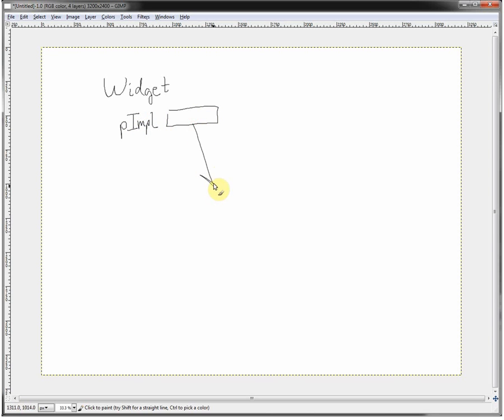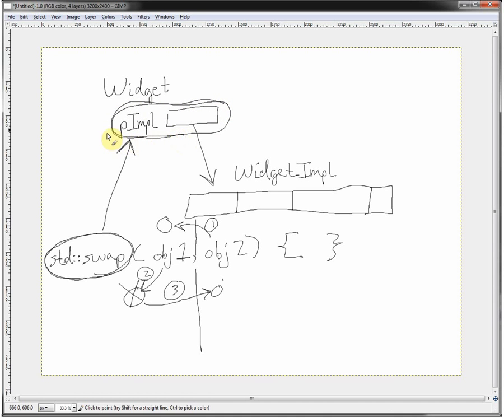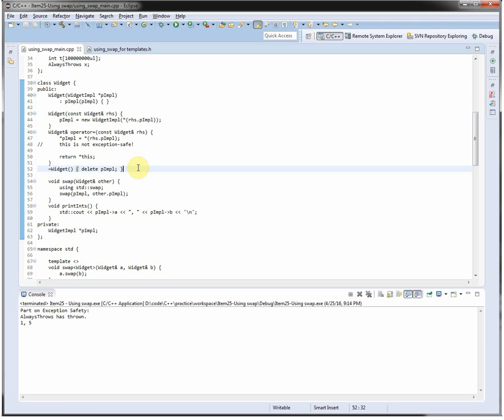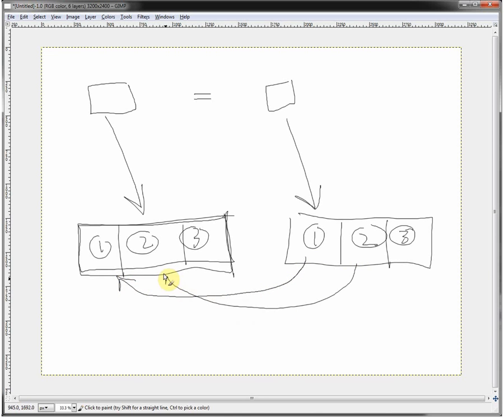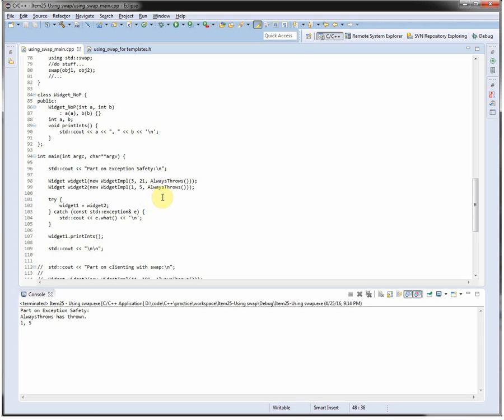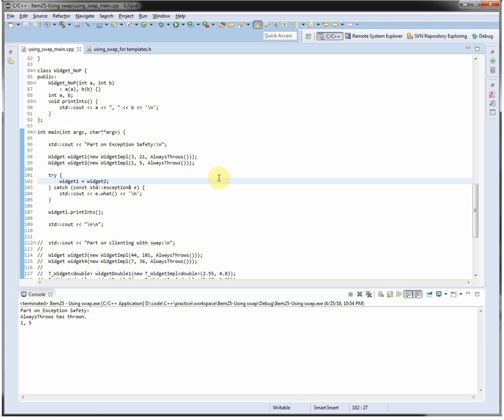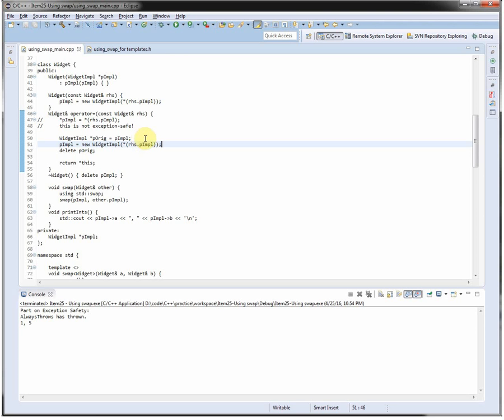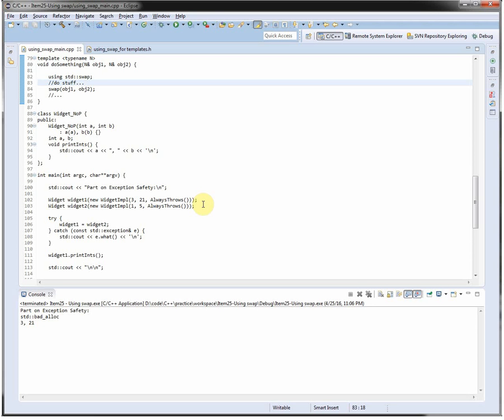A Better Swap, Classes with Pointers and Google Test Part 1